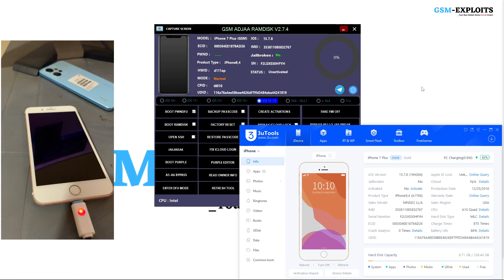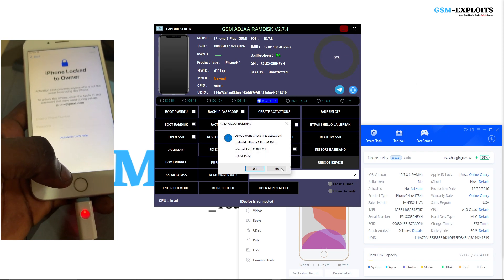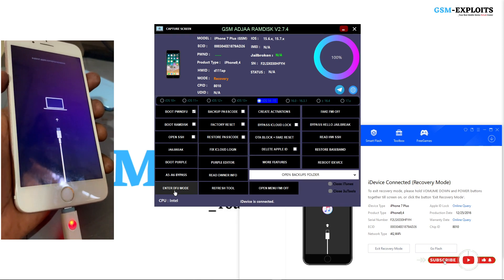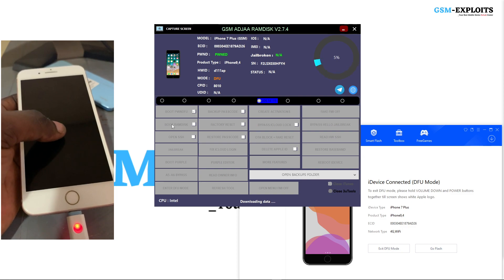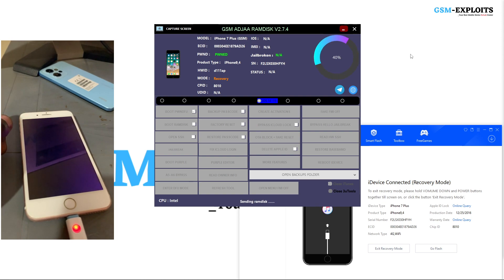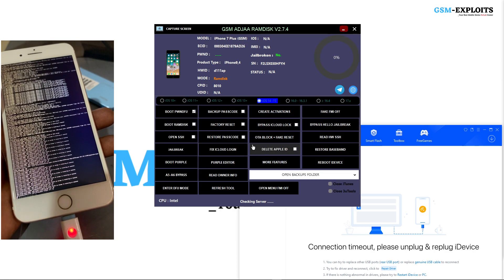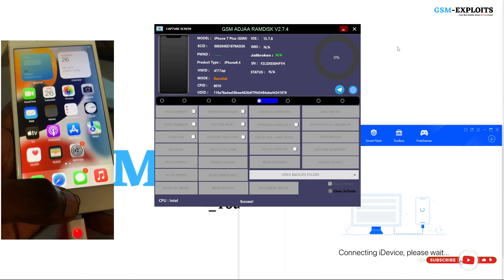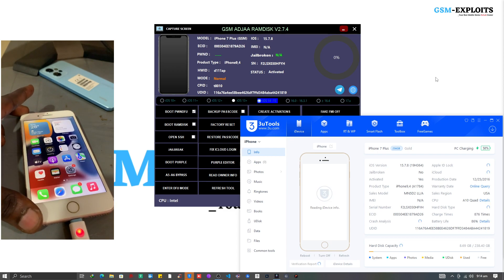🔰 ICLOUD BYPASS!! with GSM ADJAA RAMDISK on Windows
iCloud Bypass with GSMADJAA RAMDISK tool on windows.
Very stable tool for Activation bypass

⚡️Supported devices FOR BYPASS⚡️
iPhone
✔️iPhone 5S
✔️iPhone 6
✔️iPhone 6 plus
✔️iPhone 6S
✔️iPhone 6S plus
✔️iPhone SE
✔️iPhone 7
✔️iPhone 7 plus
✔️iPhone 8
✔️iPhone 8 plus
✔️iPhone X
✔️iPod9,1
✔️iPod touch (7th generation)
iPad

✔️iPad mini 2 (WiFi)
✔️iPad mini 4 (WiFi)
✔️iPad mini 4 (Cellular)
✔️iPad Air 1 (WiFi)
✔️iPad Air 2 (WiFi)
✔️iPad Air 2 (Cellular)
✔️iPad Pro (9.7-inch) (WiFi)
✔️iPad Pro (9.7-inch)
✔️iPad Pro (12.9-inch)  (WiFi)
✔️iPad Pro (12.9-inch) (Cellular)
✔️iPad (5th generation) (WiFi)
✔️iPad (5th generation) (Cellular)
✔️iPad Pro (12.9-inch) (2nd generation) (WiFi)
✔️iPad Pro (12.9-inch) (2ndgeneration) (Cellular)
✔️iPad Pro (10.5-inch) (WiFi)
✔️iPad Pro (10.5-inch) (Cellular)
✔️iPad (6th generation) (WiFi)
✔️iPad (6th generation) (Cellular)
✔️iPad (7th generation) (WiFi)
✔️iPad (7th generation) (Cellular)